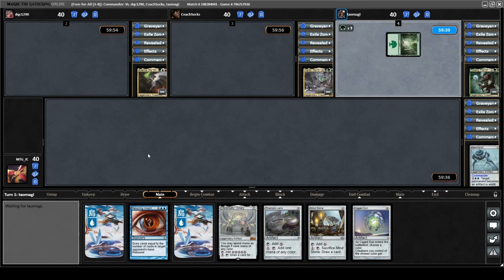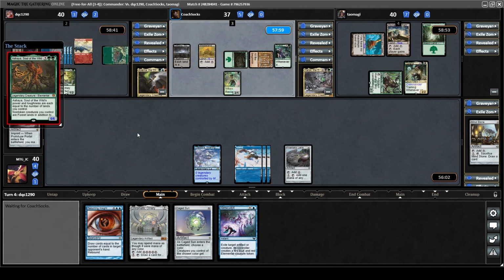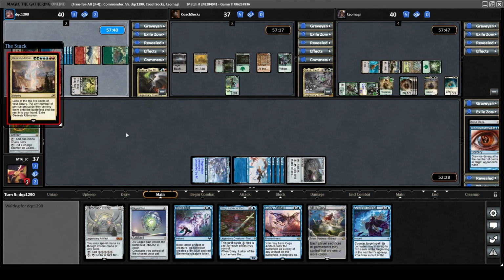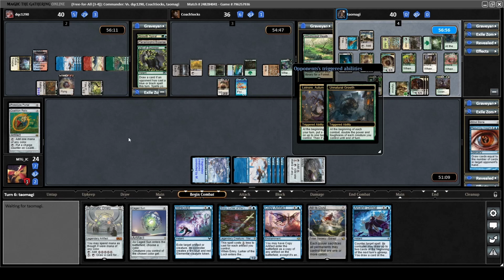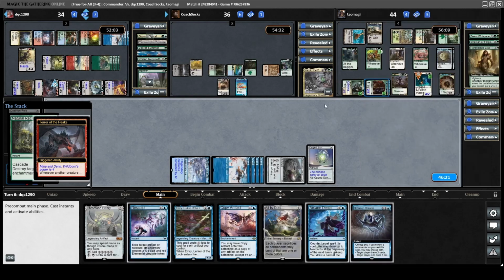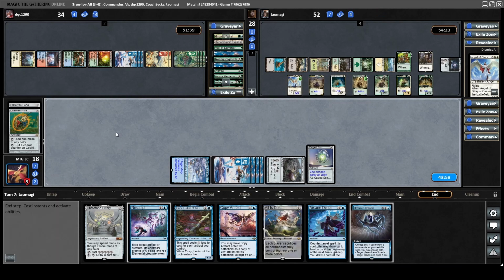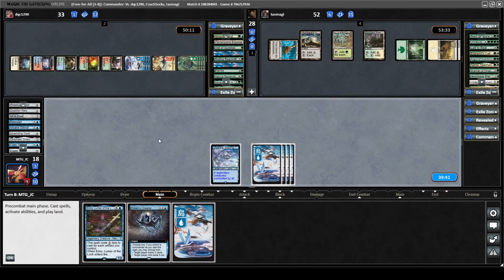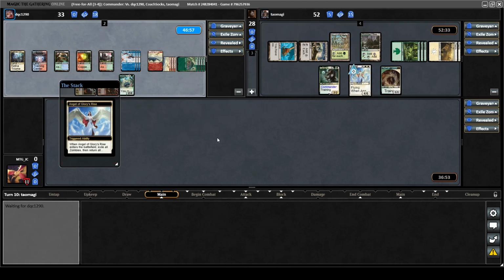Can Memnarch Survive Against Strong Value Decks??? | Commander/EDH Gameplay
In this casual commander/EDH game, we put Memnarch against Yarok, the Desecrated, Averna, the Chaos Bloom and Torens, Fist of the Angels.